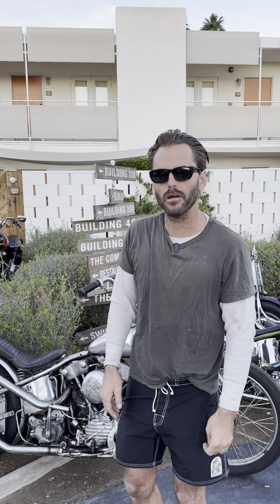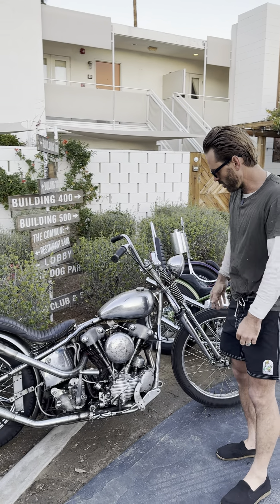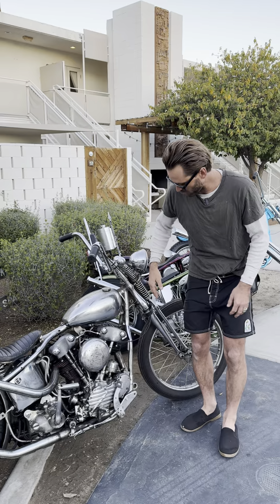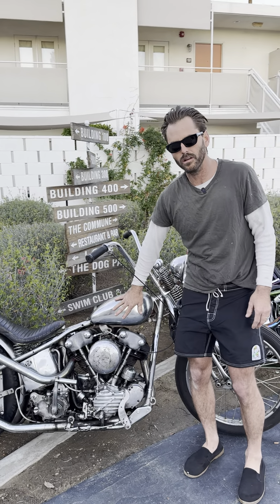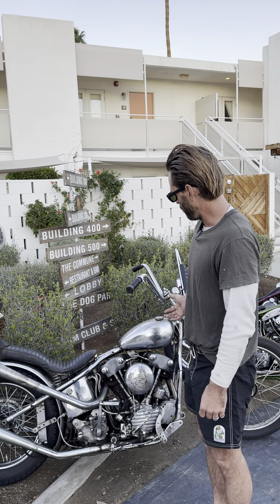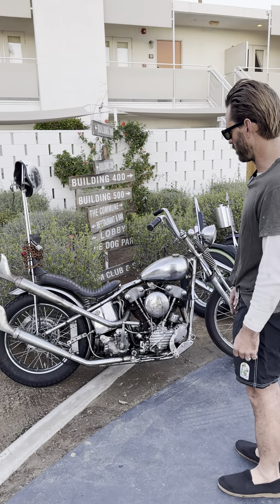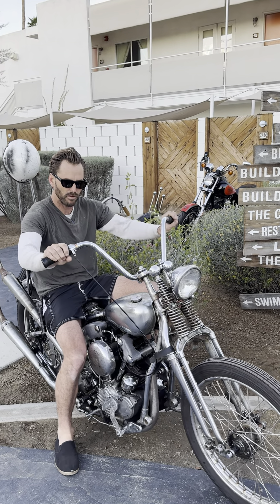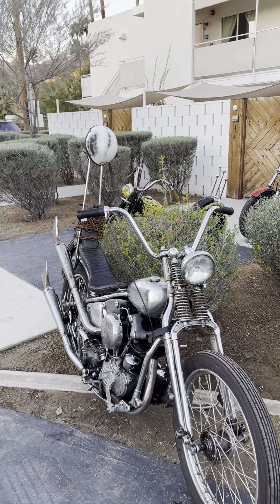Cycle Zombies Scotty and his '46 EL Knucklehead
As the sun came up on day 1 of the Paradise Road Show 2024 we got a hold of Scotty Stopnik to go over his 1946 EL Knucklehead

"This is the recipe"

Follow below